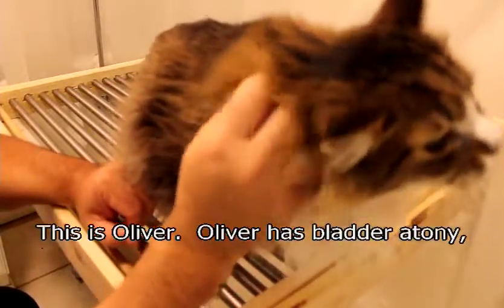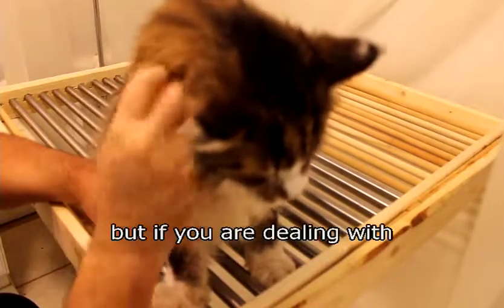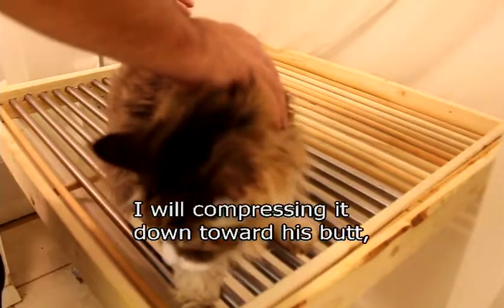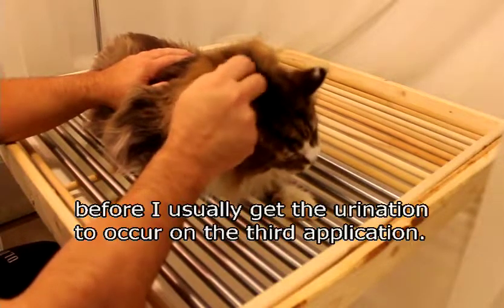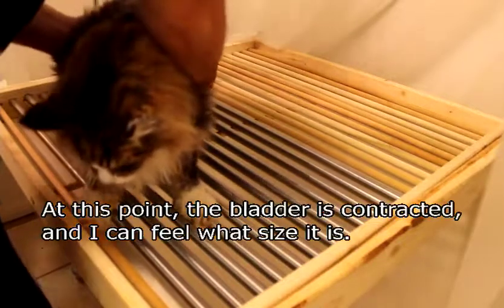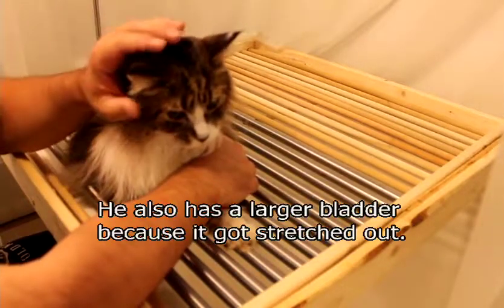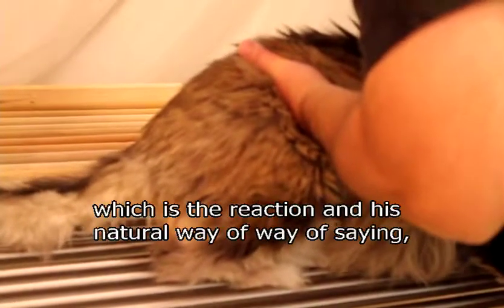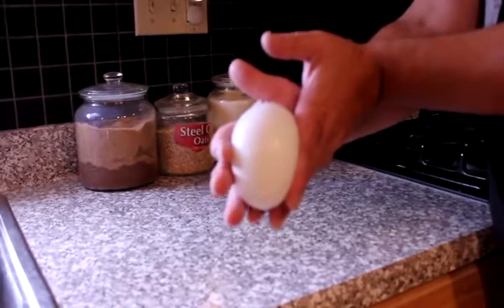Bladder Expression Demonstration in a Cat with Bladder Atony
Expressing the bladder of a cat with bladder atony secondary to bladder outlet syndrome.

As the question of Olli's medications has been asked a couple of times (and as YouTube is inconsistent in sending me notifications of comments), here is the information on the medication regimen Olli followed:

Olli was a kitty on a lot of medications.  Since it was an injection, the insulin was easy (not in the beginning but became easy with repeated administrations).  The bulk of his medications were oral medications.  Those were harder to administer.  I had managed an easy solution in the earlier on when it was one medication in which I would grind up the medication in a pill grinder and add it to his food, but as the medications grew to three medications three times a day, he became fussy with his food and would walk away from it.  Eventually, I gave in and changed his administration to a syringe of hydrated ground medications directly into his mouth, especially since he had gotten to the point of requiring four medications three times a day.  This was easy at first, but as time went on, he became more resistant.  I took to adding some pate cat food to the medications for flavor.  This had a good result.  I also got some salmon oil and some chicken stock and to mask the flavors to have him more accepting of his medications.

His medications at time of filming up until his passing at nearly 16 years were:
cisapride 5 mg (to help his bladder contract), phenoxybenzamine 2.5 mg (to help his urethral sphincter relax so he can urinate on his own), sulcralfate 0.25 gm (to protect his stomach from inflammatory side effects), and prazosin 1 mg (for short term urethral spasm relaxation to allow me to express him) in the mornings and late night
bethanecole 5 mg (the better medication to help his bladder contract but irritates his stomach at higher doses), phenoxybenzamine 2.5 mg , sulcralfate 0.25 gm (to protect his stomach from the bethanecole), and prazosin 1 mg

Those are a lot of medications to help a kitty be able to pee.  The thing I had to watch out for was "low blood pressure" because the phenoxybenzamine and prazosin are both cardiac drugs in humans.  How do you watch for a low blood pressure in a cat?  The symptoms are lightheadedness, dizziness, and fainting.  Cats sleep all the time, so that makes that hard.  Olli had degeneration and fusion of his spine, so he was already wobbly when he walked.  Fainting seemed to be the only sure fire symptom I could follow -- i.e., he fell over and then got up shaking his head.  So far, so good.